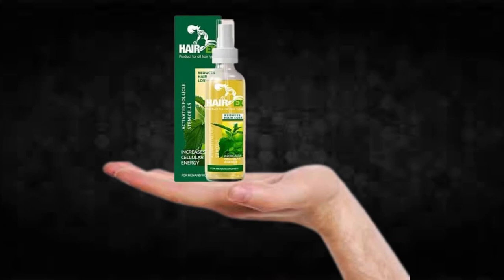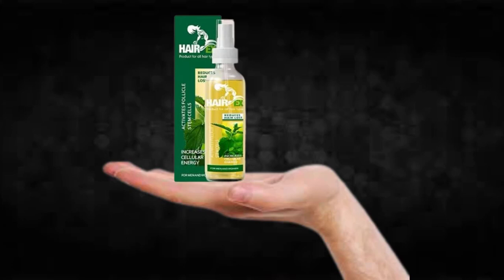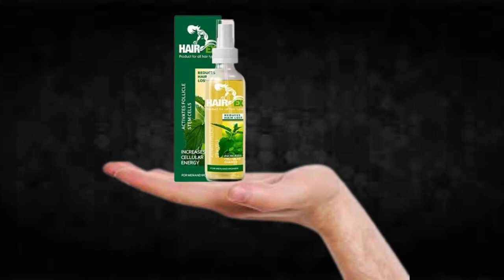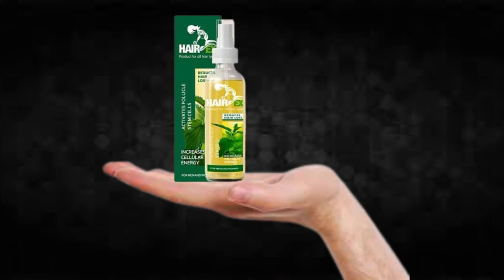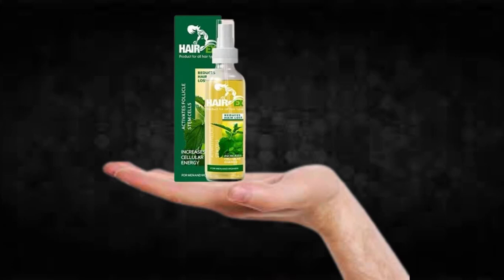HairEX - HairEX Review!!HairEX Supplement!!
I recorded this video because I saw that many people are doubtful if HairEX really works or if it is just another supplement that does not fulfill what promises, I hope to have helped with the video.

TAGS (IGNORE)